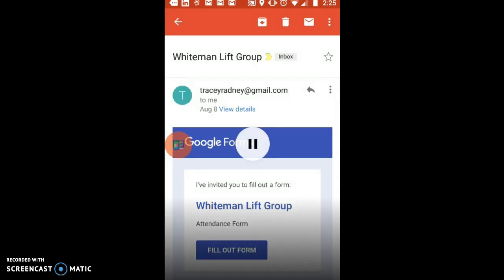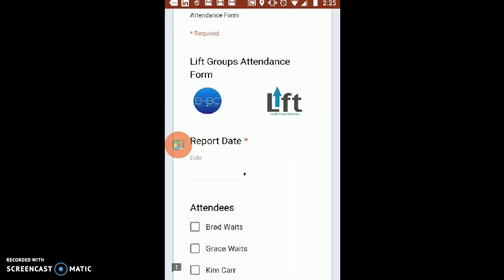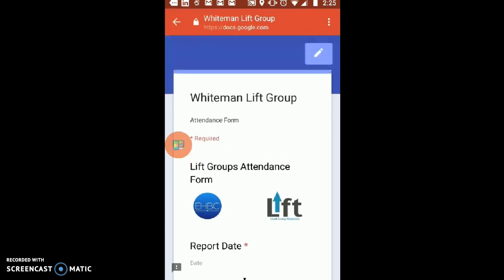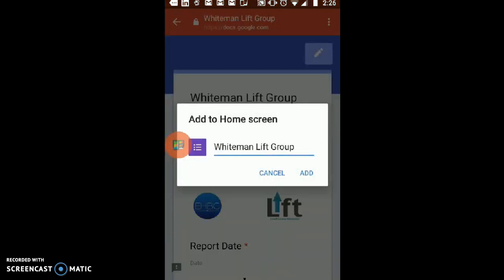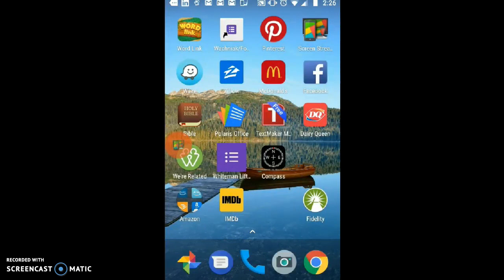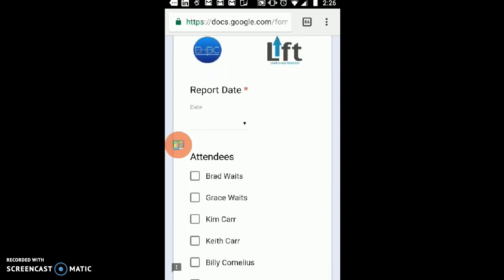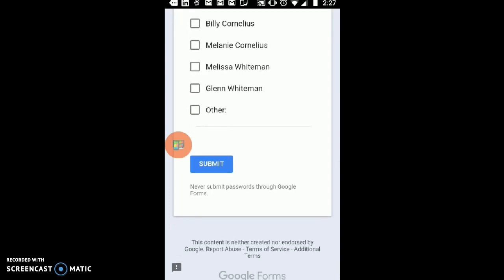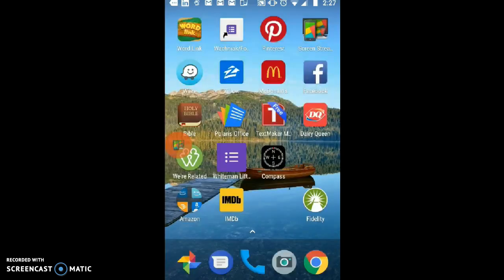Adding a Lift Group icon to your device - Android